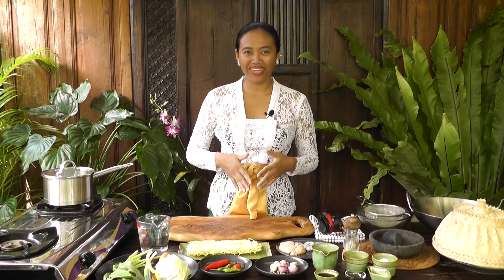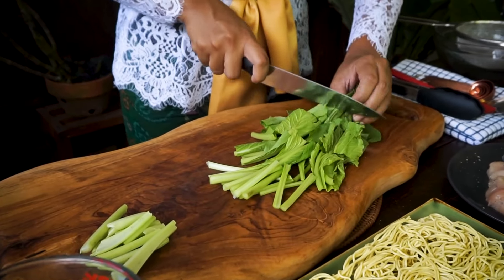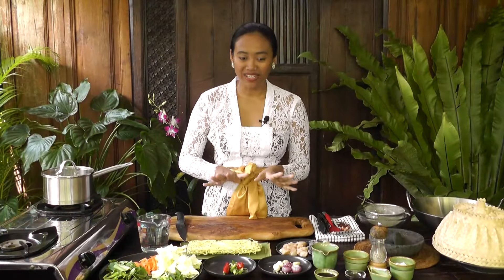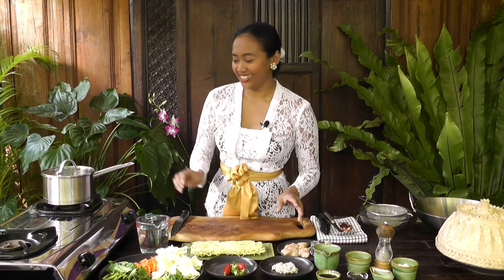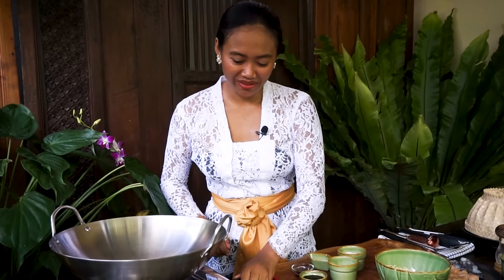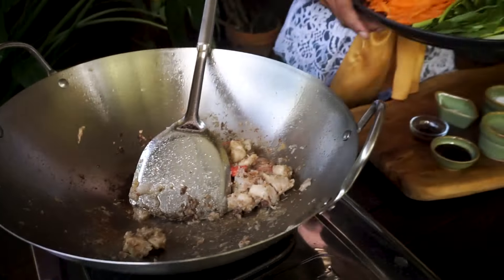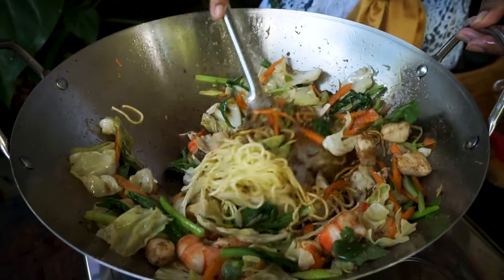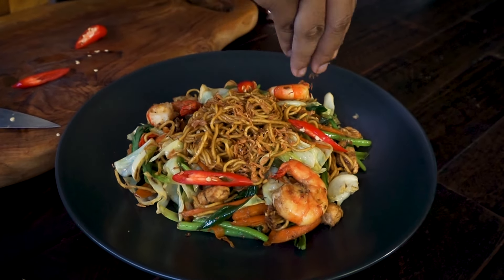Mie Goreng, Indonesia Style Fried Noodles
Mie Goreng is a famous dish from Indonesia and one of my favourites. We make this for sharing. You can enjoy it on its own or serve it with steamed warm rice and acar Timun)(Indonesian cucumber pickles) hope you enjoy the video and happy cooking 🥰.

Why not join me for an authentic Balinese cooking class during your holiday here on my heavenly island home? drop me a line to Suksma 🙏🏽😊

Following many enquiries about the possibility of on line video link cooking classes, i am happy to announce, here we are, Authentic Balinese cuisine cooking classes live, brought to you in the comfort of your home.

Ingredients (Serves 2):
100 gr cabbage
100 gr (1 medium) carrot
2 bunch caisim
2 pcs spring onion
100 gr dried yellow egg noodles
500 ml water (for cooking the noodles)
70 gr braised chicken
70 gr prawns
3 pcs (25 gr ) shallots
2 pcs (10 gr ) garlic
2 pcs candlenut
1/4 teaspoon white pepper corns
1 tbsp sweet soy sauce (kecap manis)
1/2 tbsp oyster sauce
1/2 tsp chicken bouillon powder
1/4 tsp salt
3-4 pcs chillies optional
1 tbsp fried shallots